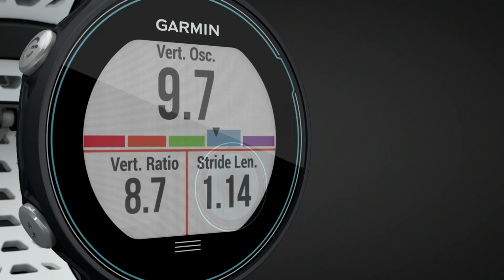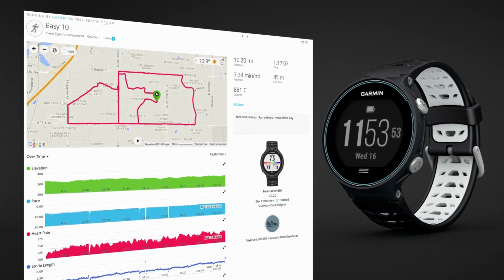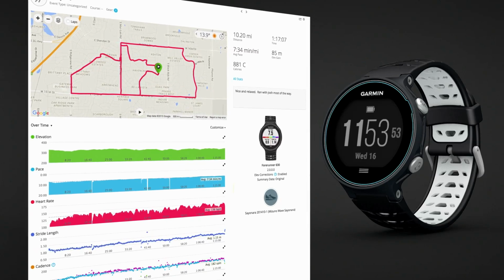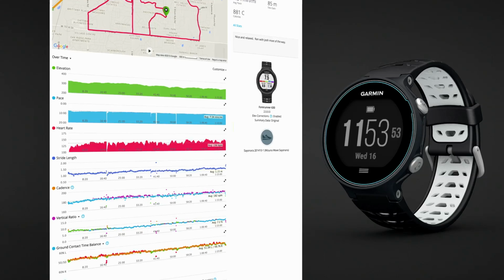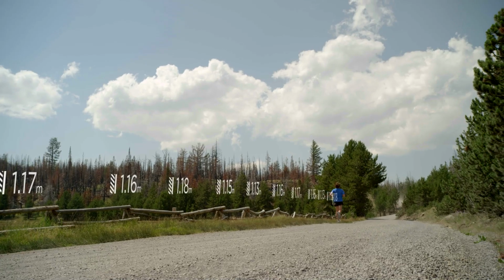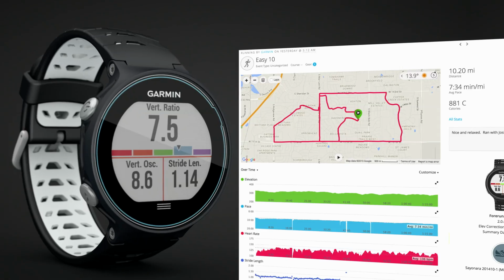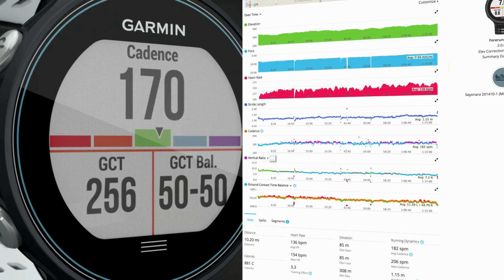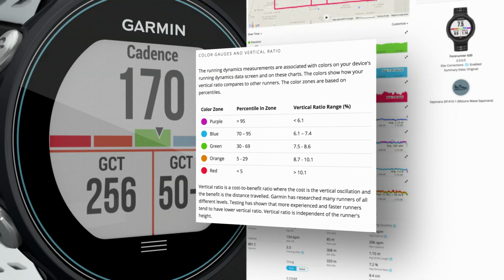Forerunner 630: Using Advanced Running Dynamics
Forerunner 630 has all the numbers you need to measure a runner. Pair 630 with the HRM-Run monitor for your ground contact time balance, stride length and vertical ratio. Watch Joe from Garmin as he shows you how to get the most from extensive advanced running dynamics offered on this new running watch.